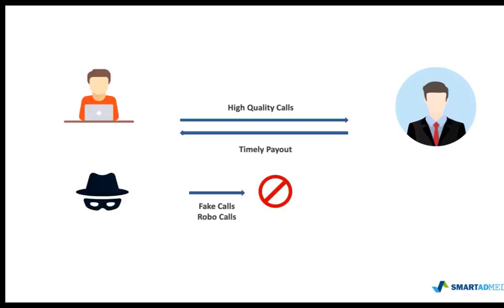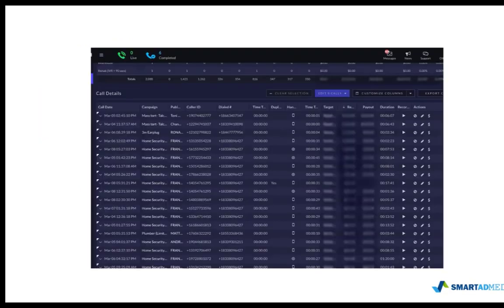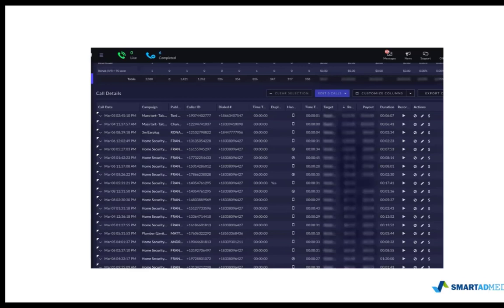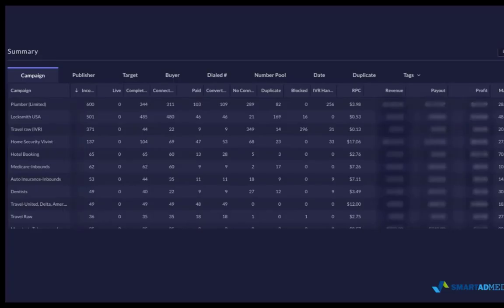Reportings In Pay Per Call Marketing